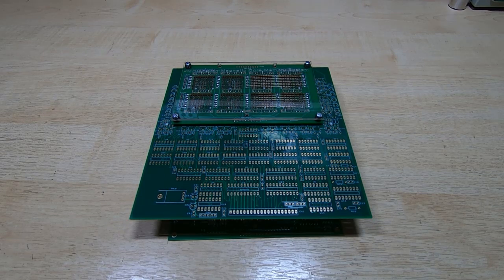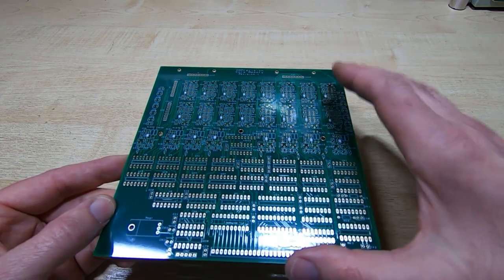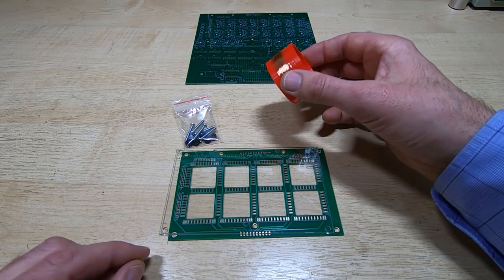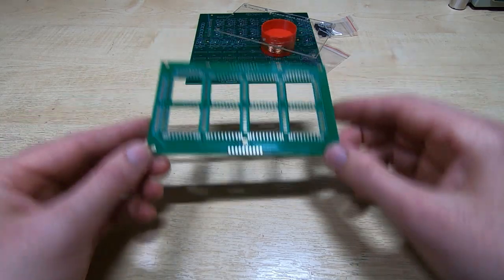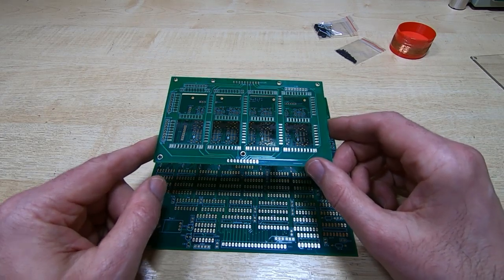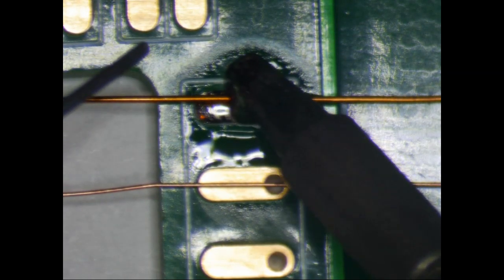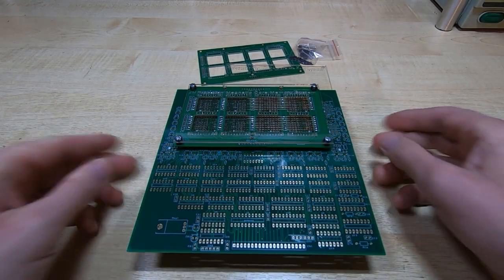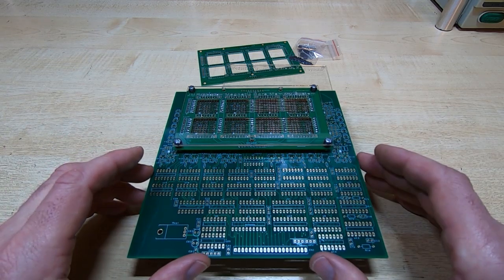Magnetic Core Memory Decoded Part3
I take a quick look at what will be included in the magnetic core memory kit and also show how to solder enamelled copper wire.